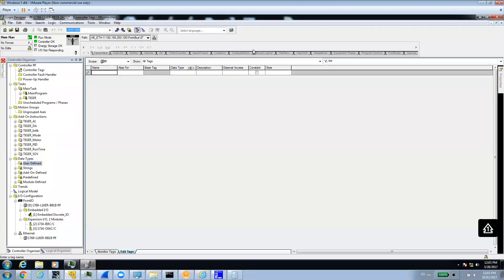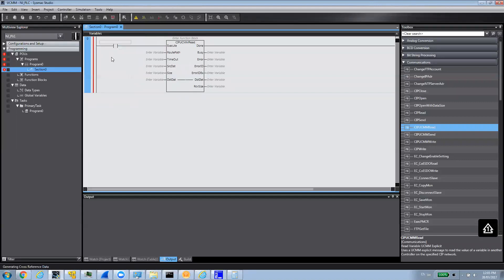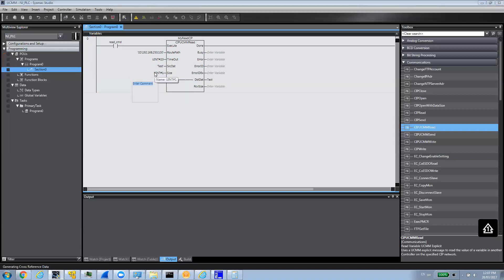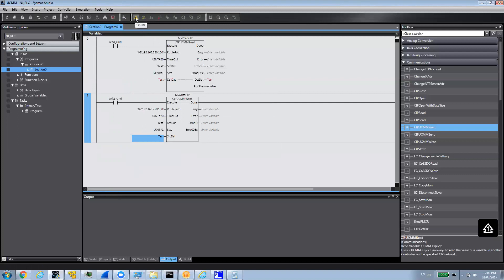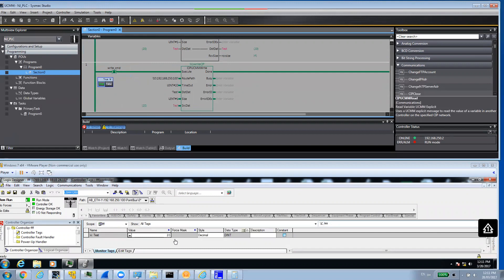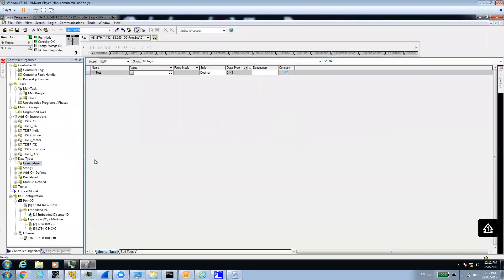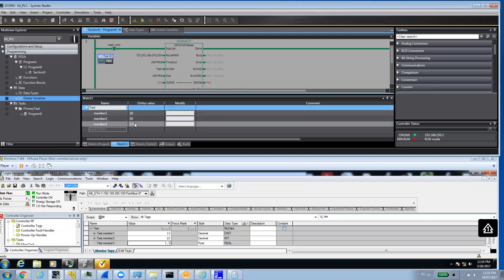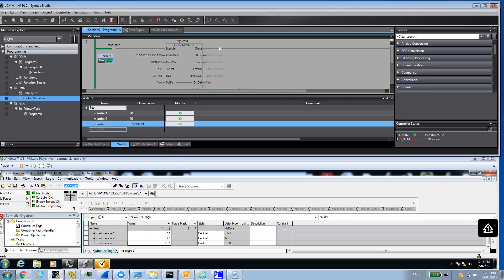How to exchange Data between Rockwell PLC & OMRON NJ PLC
For those interested in OMRON PLCs in particular the NJ series,
in this video I demonstrate how you can have a Rockwell PLC communicate with the OMRON PLC via explicit messaging using Ethernet/IP as the communication protocol.